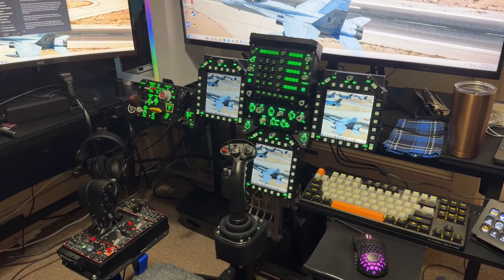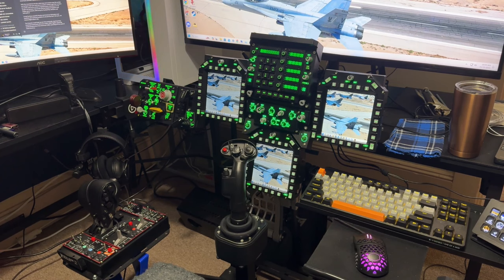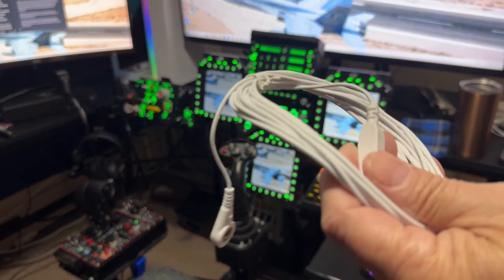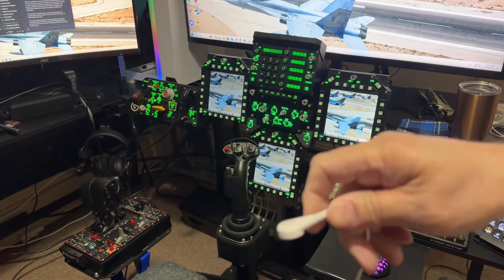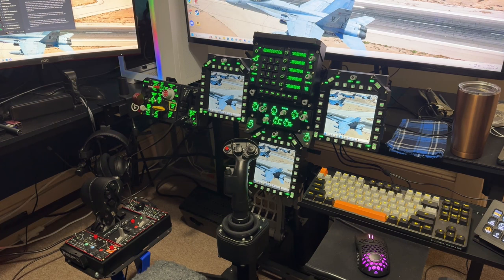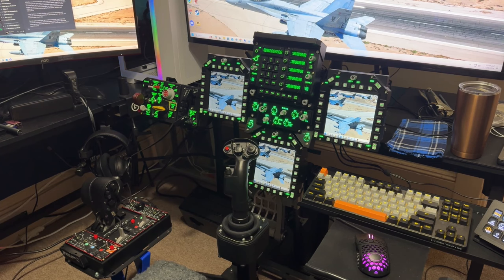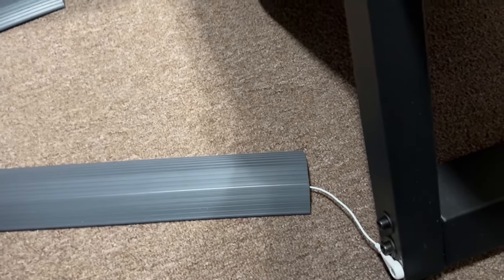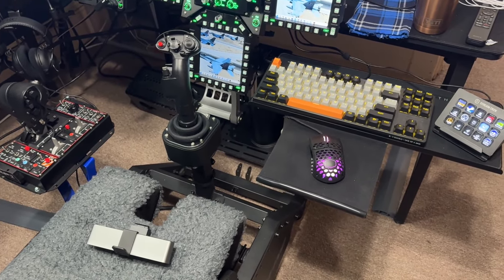Prevent Static Shock To Your Gaming Rig For Uninterrupted Gameplay!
DCS World Hosted By Fox3 Managed Solutions.

RAM: G. Skill 64 GB (16 GBx4) DDR5/6000 MHz
 HOTAS: WINWING HOTAS ORION 2 Throttle.